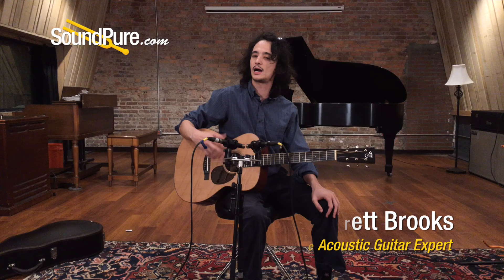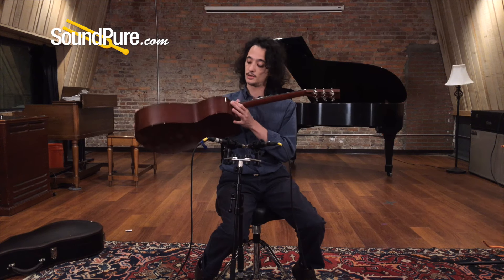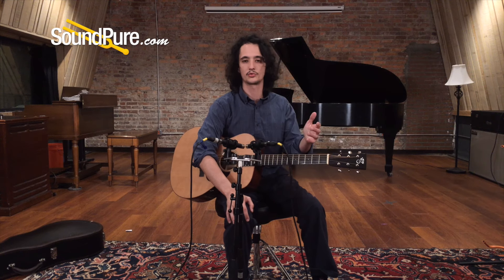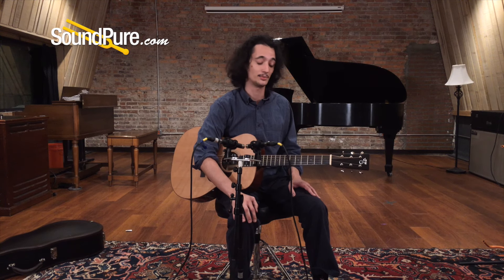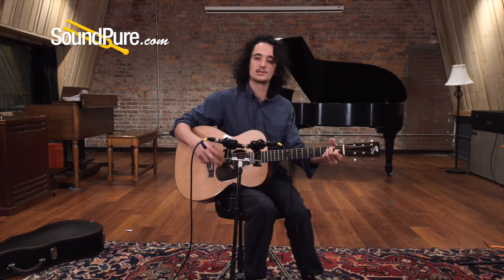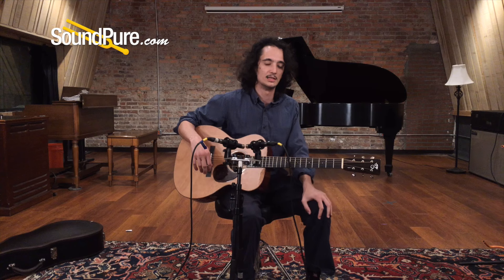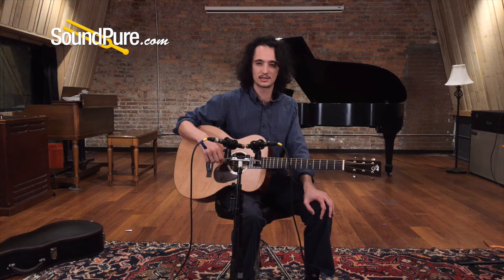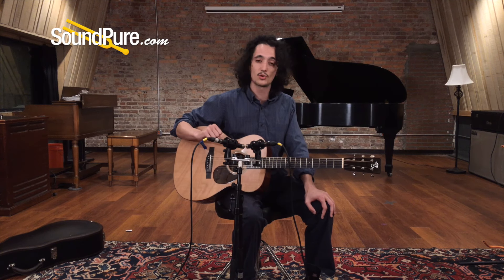Santa Cruz OM/PW Cedar/Figured Hog SS Acoustic #5236 Quick n' Dirty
In this video, Sound Pure acoustic guitar expert Barrett Brooks describes and demonstrates the Santa Cruz OM/PW Cedar/Figured Hog SS Acoustic #5236.

This gear is available for our exclusive, free demo Try Before You Buy program.